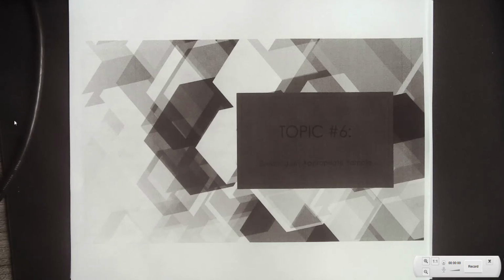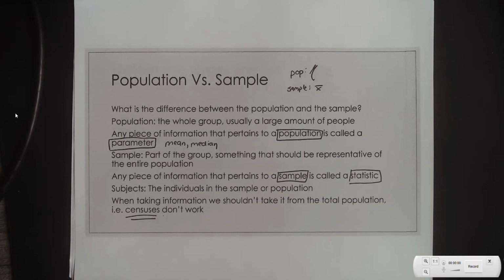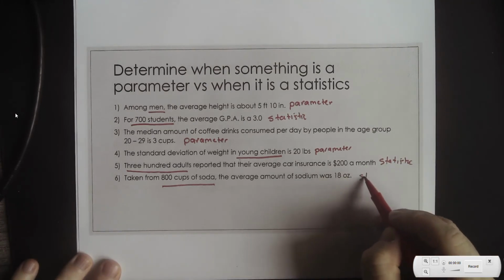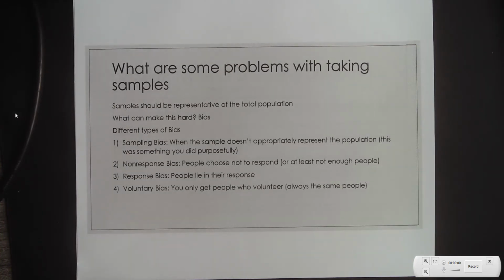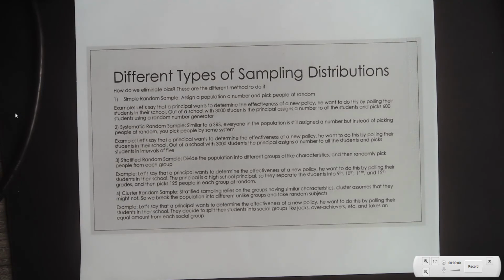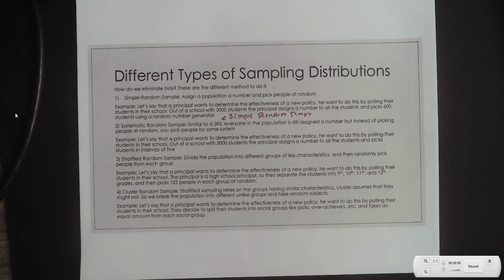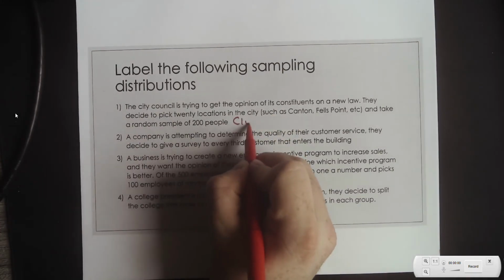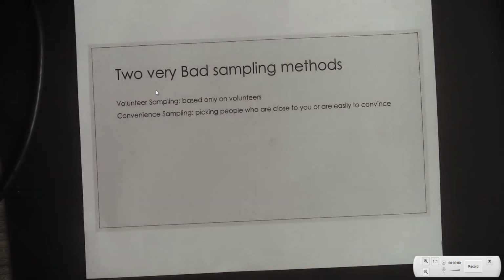Sampling Biases and Methods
In this video:
Discussing different types of bias
Discussing different types of method to create samples like Simple Random Sample